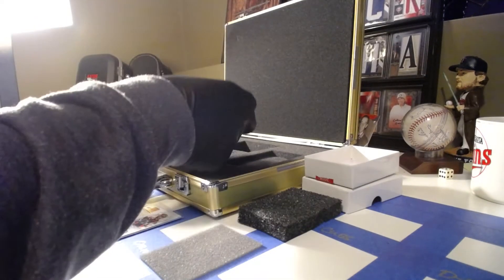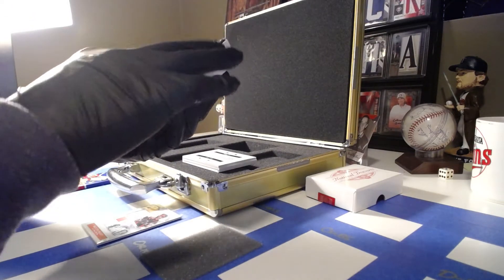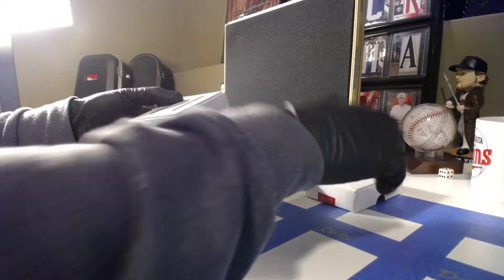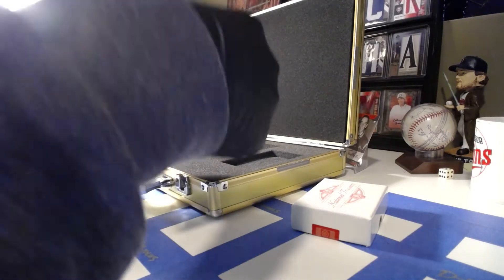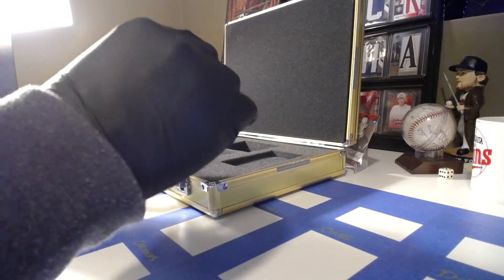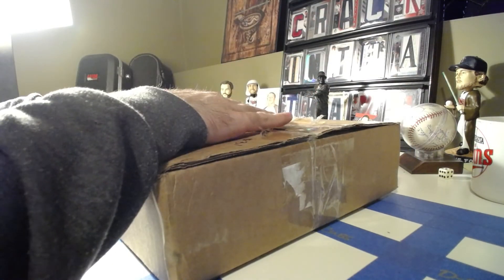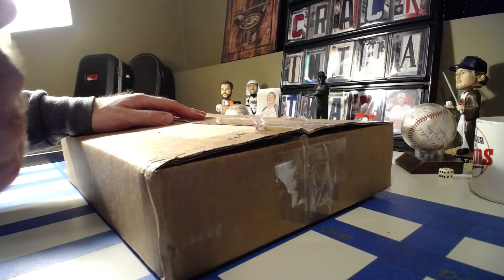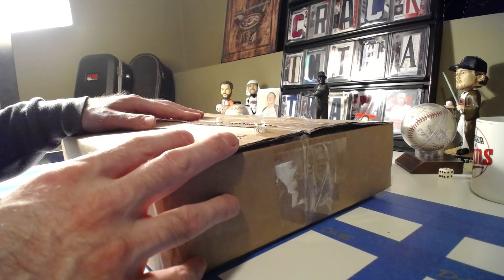Packing Up the Ruth - Gehrig Cut Auto Booklet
Waste 9+ minutes of your life that you'll never get back by watching me pack up the 1/1 Babe Ruth - Lou Gehrig Single Cut Dual Auto booklet from 2018 Panini National Treasures Baseball. I even whip out the black rubber gloves!

Learn more about why it is I do what I do by heading on over to crackinwax.com